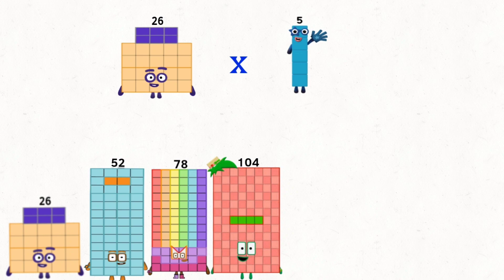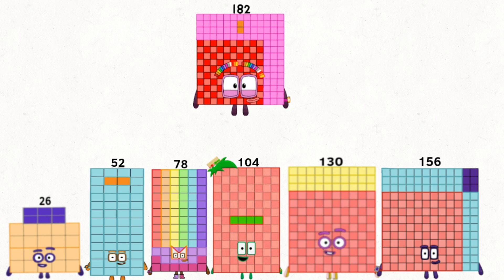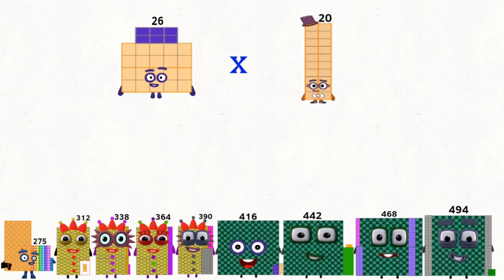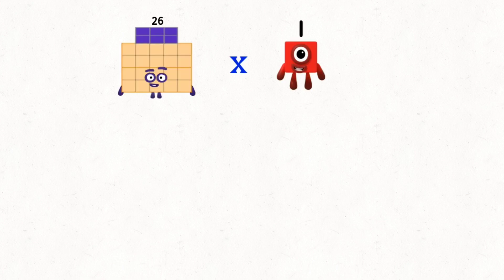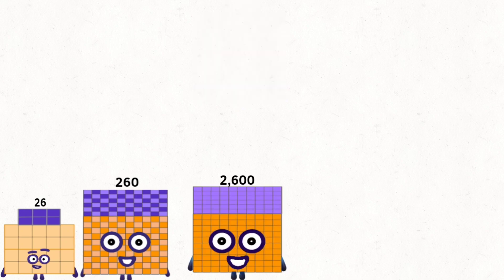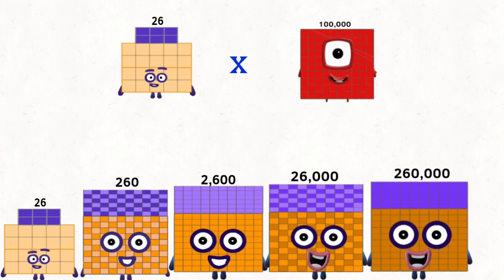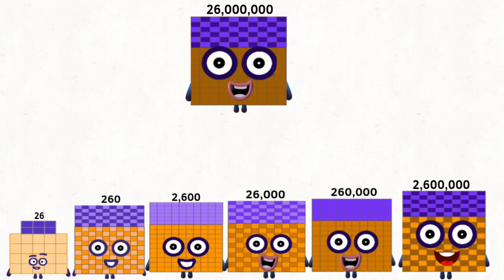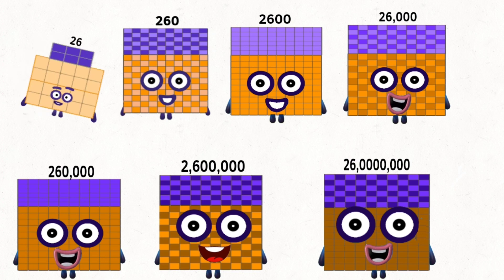Numberblocks 26 Times Table stage 1 to 3 and generate up to 26 000 000 and band special performance